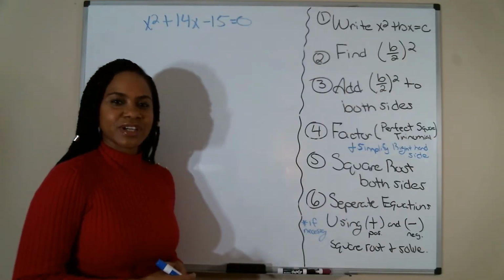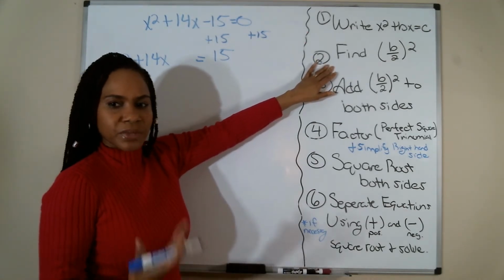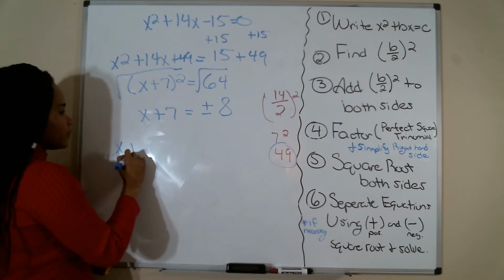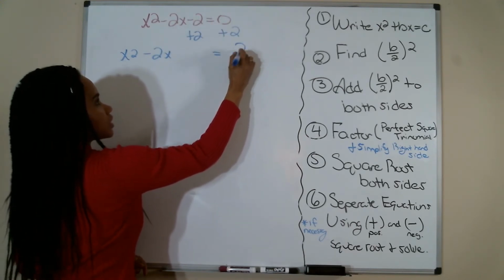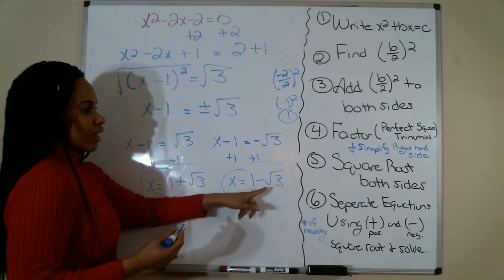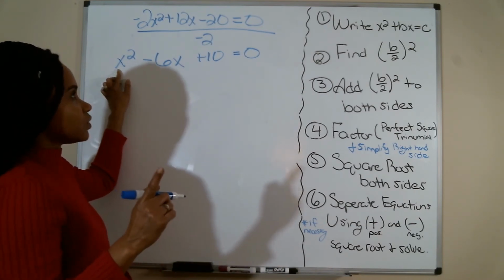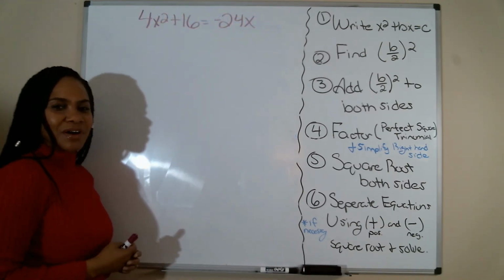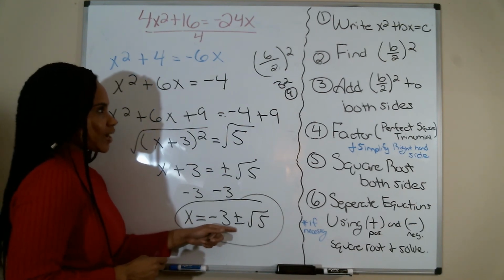Solve Quadratic Equations by Completing the Square (no fractions)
Learn how to solve quadratic equations with me by completing the square. I share 3 examples and one for you to try on your own. It's helpful to understand how to factor perfect square trinomials.